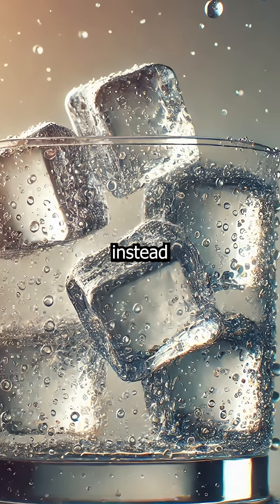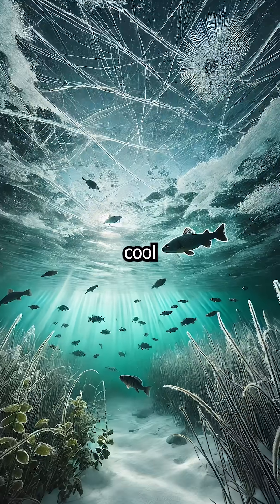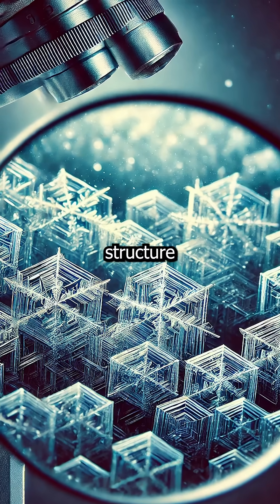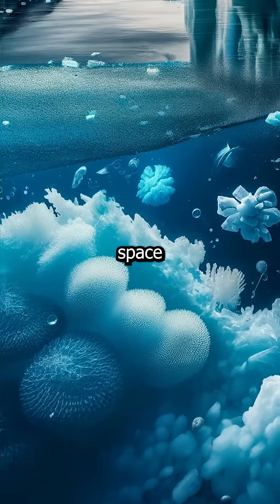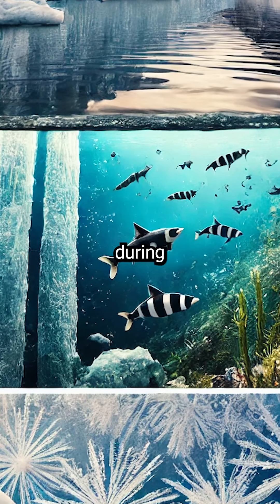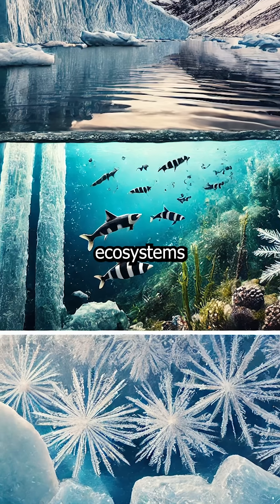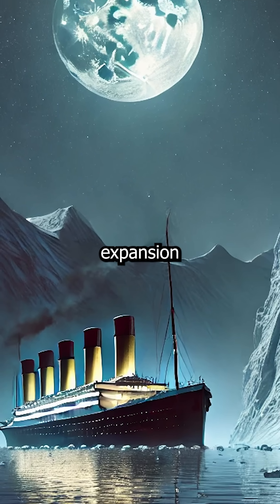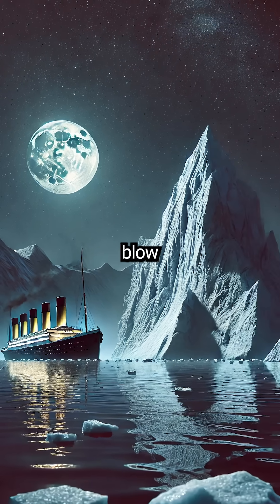Why does ice float? ❄️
Because water expands when it freezes, making ice less dense than liquid water! 🌊 Without this, marine life wouldn’t survive winters. Mind blown? 🚢💡 Follow for more!